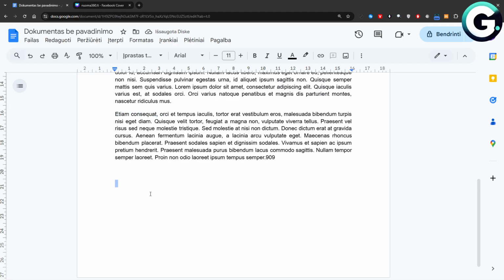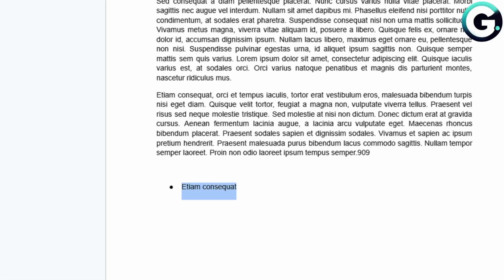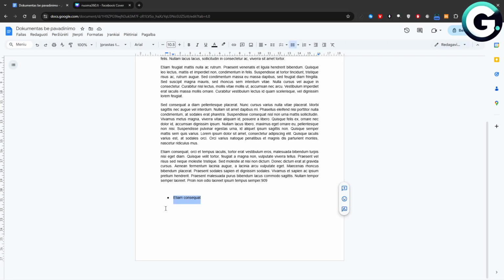How to Create Sub Bullet Points in Google Docs in 2025 (Full Guide)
Hello in this video I will show: How to Create Sub Bullet Points in Google Docs in 2025 (Full Guide) Create sub bullet points (nested bullets) in Google Docs the easy way. I’ll show how to indent with Tab, change bullet styles, and fix sub-bullets that won’t indent or keep resetting.

Title: How to Show Horizontal & Vertical Rulers in Google Docs in 2025 (Full Guide)